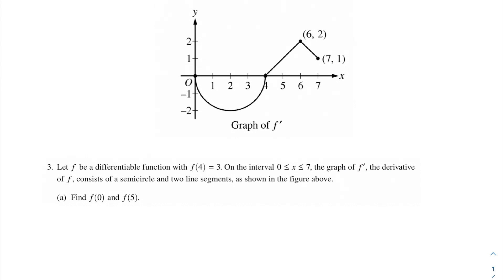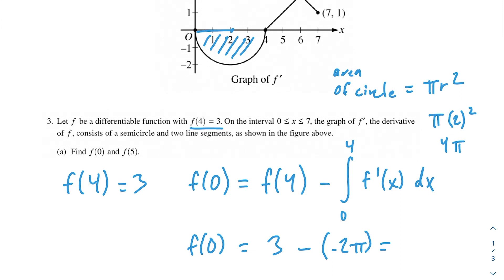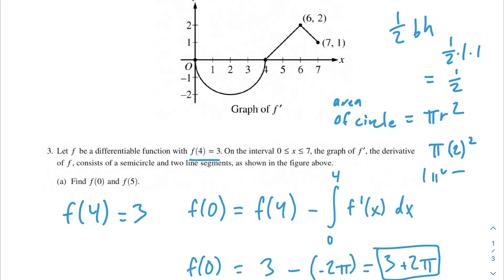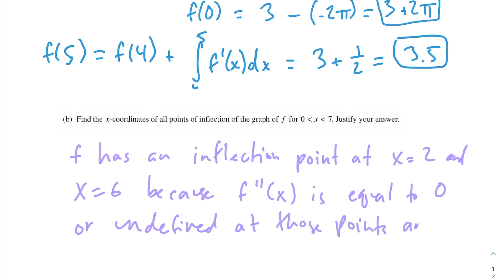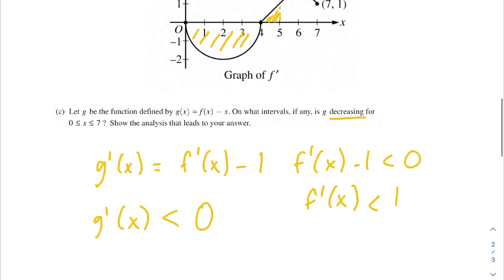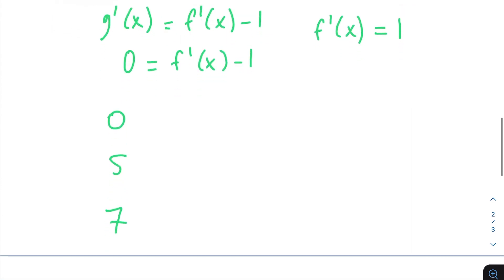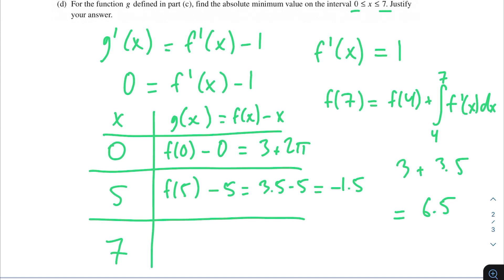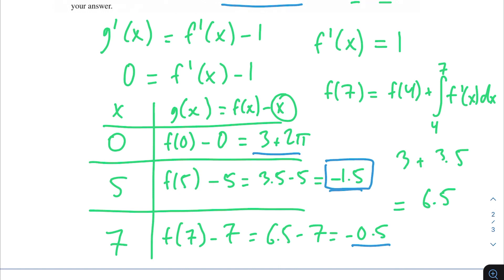2022 AP Calculus AB FRQ #3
Let f be a differentiable function with f(4) = 3. On the interval 0 to 7, the graph of f'(x), the derivative of f(x), consists of a semicircle and two line segments, as shown in the figure above.

(a) Find f(0) and f(5).

(b) Find the x-coordinates of all points of inflection of the graph of f for 0 to 7. Justify your answer.

(c) Let g be the function defined by g(x) = f(x) − x. On what intervals, if any, is g decreasing for 0 to 7? Show the analysis that leads to your answer.

(d) For the function g defined in part (c), find the absolute minimum value on the interval 0 to 7. Justify your answer.

Timestamps
Intro: 00:00
Part a: 00:20
Part b: 02:49
Part c: 05:03
Part d: 06:40